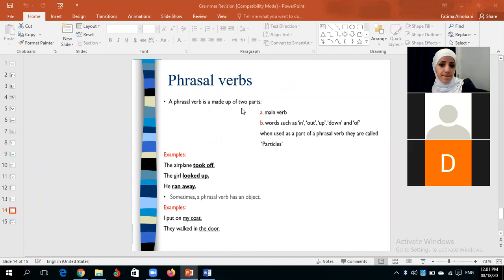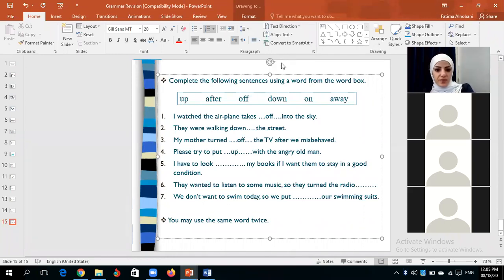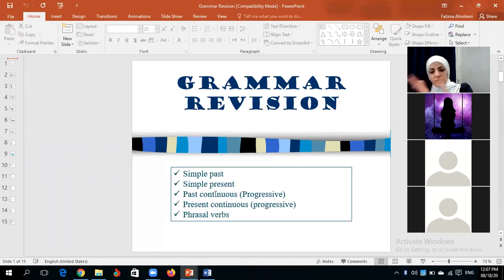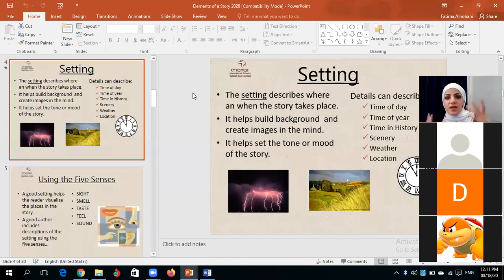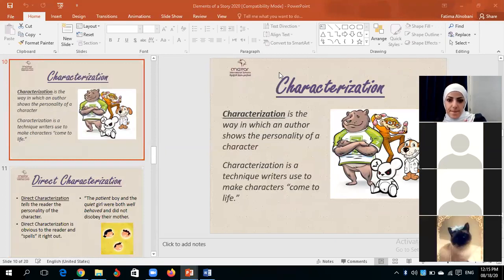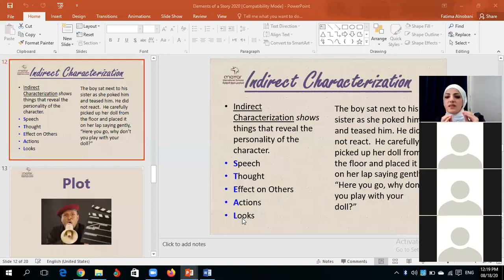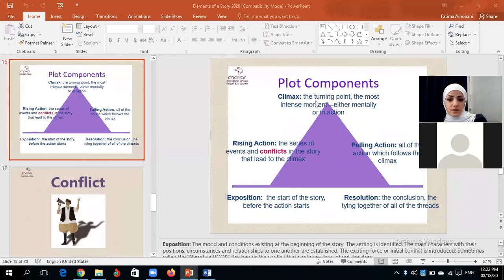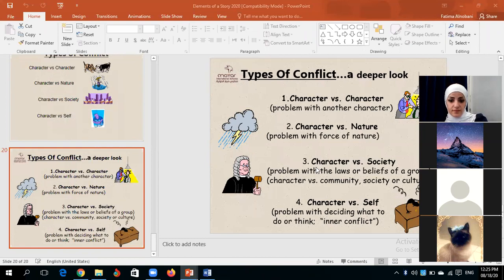Grade 6 international English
Tamkeen 18/8/2020